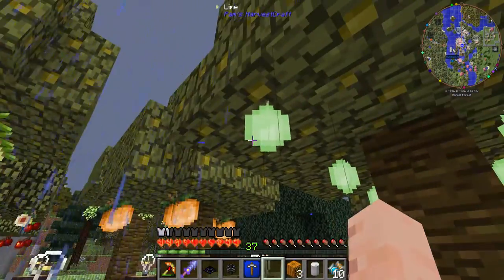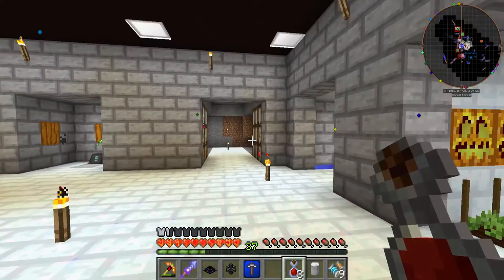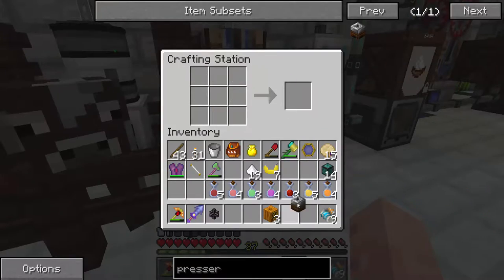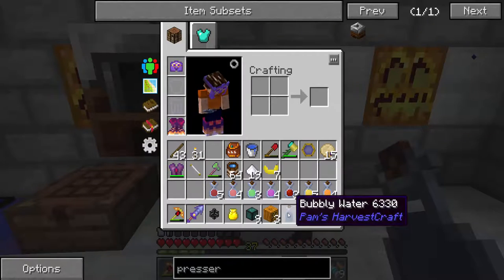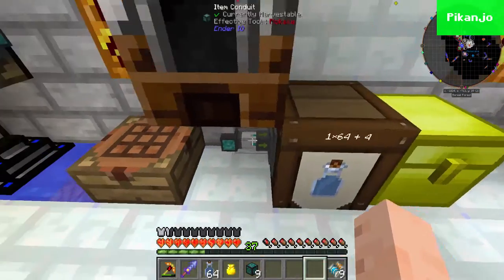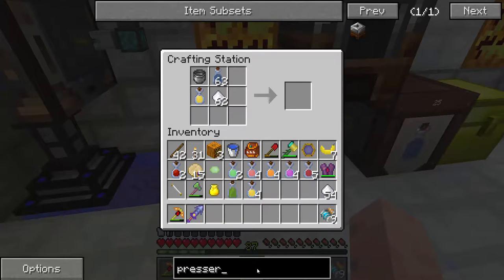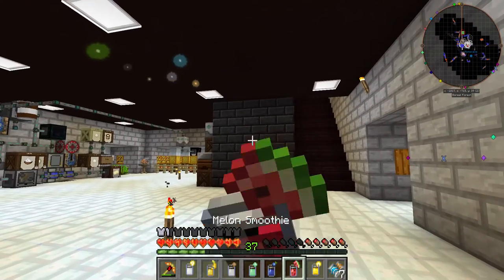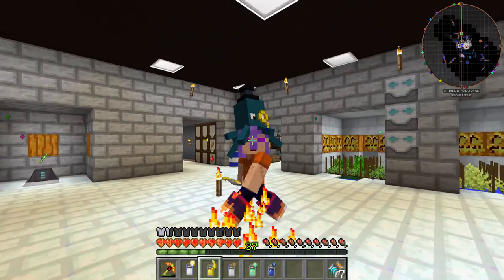Juice, Soda, & Smoothies - Pam's HarvestCraft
Pam's HarvestCraft offers lots of delicious fruit juices, sodas, and smoothies. Let's make some!

This video was made playing with the FTB Infinity Evolved 1.7 mod pack.

New to Minecraft? Get started here: minecraft.net